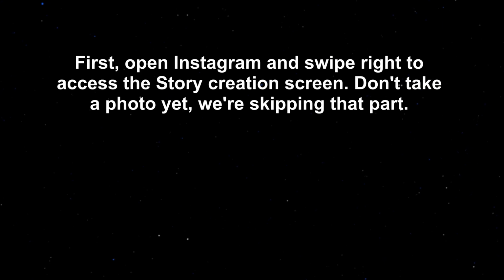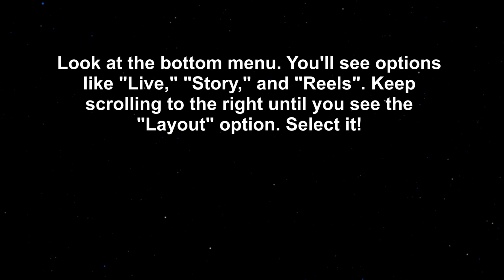How To Add Multiple Photos In Instagram Story With Music - KevinHowTo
How To Add Multiple Photos In Instagram Story With Music: This tutorial provides a clear guide on how to add multiple photos to your Instagram story with music, exploring creative layout options, using stickers and filters, and synchronizing the music to create engaging visual content.

00:00 Intro
00:10 Story Creation Screen
00:17 Layout Option
00:23 Grid Layouts
00:29 Add Photos
00:36 Reposition Images
00:41 Add Music
00:47 Music Library
00:53 Song Selection
01:00 Filters
01:05 Drawing Tools
01:10 Final Story